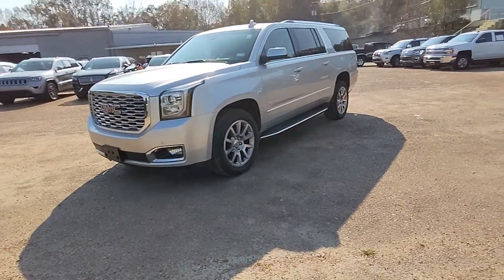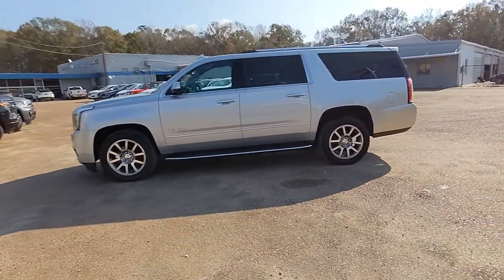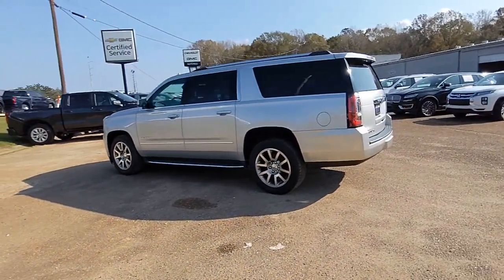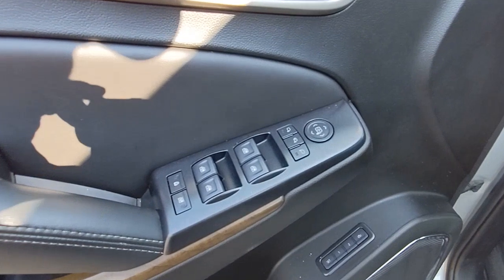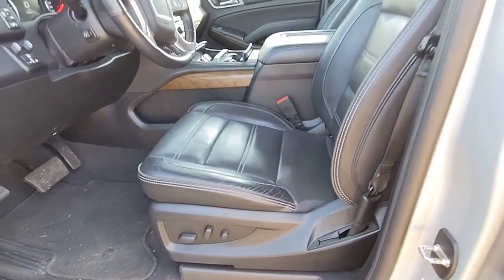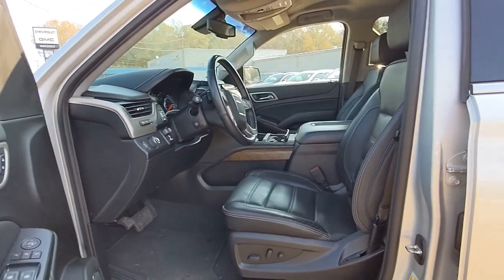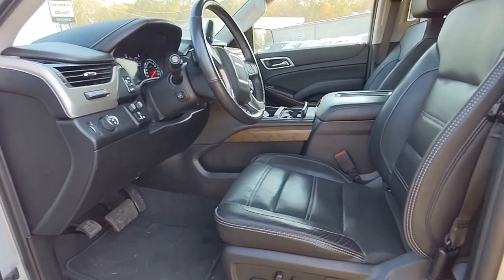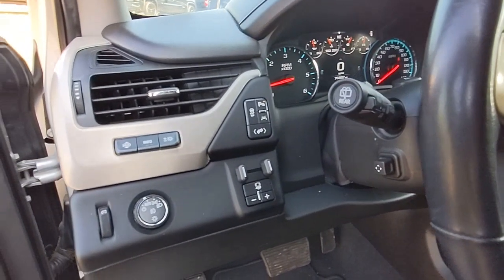2020 GMC Yukon XL Natchez, Woodville, Gloster, MS, Vidalia, Ferriday, LA 189402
Quicksilver Metallic Used 2020 GMC Yukon XL Denali available in Natchez, Mississippi at Natchez Chevrolet GMC. Servicing the Woodville, Gloster, MS, Vidalia, Ferriday, LA area.

Natchez Chevrolet GMC
264 Devereaux Drive

Grab a great deal on this charming 2020 GMC Yukon XL Denali while we have it. Spacious yet easy to maneuver, its fantastic 10-Speed Automatic with Overdrive and its strong EcoTec3 6.2L V8 engine have lots of personality for a bargain price. It comes equipped with these options: Yukon XL Denali, EcoTec3 6.2L V8, Quicksilver Metallic, Jet Black Leather, 3rd row seats: split-bench, 4-Wheel Antilock Disc Brakes, 5 Auxiliary 12-volt Power Outlets, ABS brakes, Adjustable pedals, Apple CarPlay/Android Auto, Auto High-beam Headlights, Auto-dimming Rear-View mirror, Automatic Emergency Braking, Black Assist Steps w/Chrome Strip, Bose Active Noise Cancellation, Bose Centerpoint Surround Sound Audio System, CD Player, Delay-off headlights, Dual front impact airbags, Dual front side impact airbags, Enhanced Driver Alert Package, Exterior Parking Camera Rear, Forward Collision Alert, Front Bucket Seats, Front Center Armrest, Front fog lights, Full-Feature Reclining Bucket Seats, Fully automatic headlights, Hands Free Power Programmable Rear Liftgate, Heads-Up Display, Heated & Ventilated Driver & Front Passenger Seats, Heated Leather-Wrapped Steering Wheel, High-Intensity Discharge Headlights, Inside Rear-View Auto-Dimming Mirror, Integrated Trailer Brake Controller, IntelliBeam Automatic High Beam On/Off, Lane Change Alert w/Side Blind Zone Alert, Lane Keep Assist w/Lane Departure Warning, Leather Shift Knob, Memory Package, Memory seat, Navigation System, Outside temperature display, Overhead console, Passive Entry System, Pedal memory, Power driver seat, Power Liftgate, Power Release 2nd Row Bucket Seats, Power steering, Power Tilt & Telescopic Steering Column, Power windows, Power-Adjustable Pedals For Accelerator & Brake, Preferred Equipment Group 5SA, Push Button Keyless Start, Radio: AM/FM/SiriusXM w/Navigation, Rain sensing wipers, Rear Cross Traffic Alert, Rear window wiper, Remote Keyless Entry, Remote keyless entry, Security system, SiriusXM NavTraffic, SiriusXM Radio, Speed control, Steering wheel memory, Steering wheel mounted audio controls, Tilt steering wheel, Traction control, Trip computer, Turn signal indicator mirrors, Universal Home Remote, Variably intermittent wipers, Ventilated front seats, Wheels: 20 x 9 Bright Machined Aluminum, Wireless Charging.You've done your research to find just the right vehicle youve been trying to find, so call us at or stop by Natchez Chevrolet GMC at 264 Deveraux Drive Natchez, MS 39120 soon to drive around the block this beautiful GMC Yukon XL. Natchez Chevrolet GMC is located at 264 Devereux Drive in Natchez, an easy drive for Mississippi shoppers as well as Louisiana Chevy and GMC enthusiasts coming from Alexandria, Pineville and Vidalia. Visit us to speak with our Chevy sales or GMC financing experts to get the support you need!
LICENSE PLATE FRONT MOUNTING PACKAGE,ENGINE  6.2L ECOTEC3 V8  with Active Fuel Management  Direct Injection and Variable Valve Timing  includes aluminum block construction (420 hp [313 kW] @ 5600 rpm  460 lb-ft of torque [624 N-m] @ 4100 rpm) (STD),WHEELS  20 X 9 (50.8 CM X 22.9 CM) BRIGHT MACHINED ALUMINUM  (STD),QUICKSILVER METALLIC,TIRES  P275/55R20 ALL-SEASON  BLACKWALL  (STD),TRANSMISSION  10-SPEED AUTOMATIC  electronically controlled with overdrive  tow/haul mode and tap up/tap down shifting (STD),JET BLACK  PERFORATED LEATHER-APPOINTED SEAT TRIM,SEATS  FRONT BUCKET WITH PERFORATED LEATHER-APPOINTED  heated and ventilated seat cushions  12-way power driver and passenger seat includes 6-way power cushions  driver seat 2-position memory  4-way power lumbar control and power recline (STD),REAR AXLE  3.23,DENALI PREFERRED EQUIPMENT GROUP  Includes Standard Equipment,AUDIO SYSTEM  8 DIAGONAL COLOR TOUCH SCREEN NAVIGATION WITH GMC INFOTAINMENT SYSTEM  AM/FM/SiriusXM stereo with seek-and-scan and digital clock  includes Bluetooth streaming audio for music and select phones; voice-activated technology for radio and phone; and Shop. Featuring Apple CarPlay and Android Auto capability for compatible phone; 5 USB ports and 1 auxiliary jack (STD),SEATS  SECOND ROW BUCKET  POWER RELEASE  (STD),Brake Assist,Lane Departure Warning,Lane Keeping Assist,Front Collision Mitigation,Front Collision Warning,Automatic Highbeams,Mirror Memory,Adjustable Pedals,Seat Memory,Active S